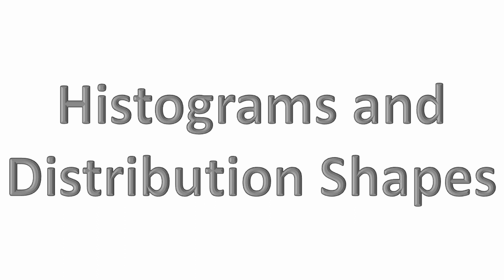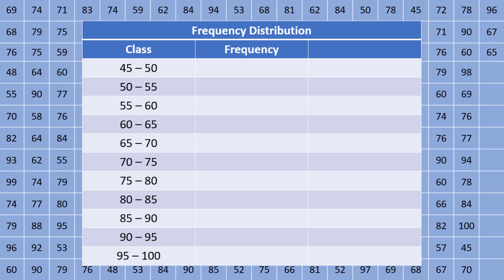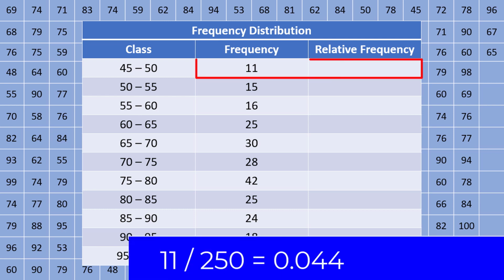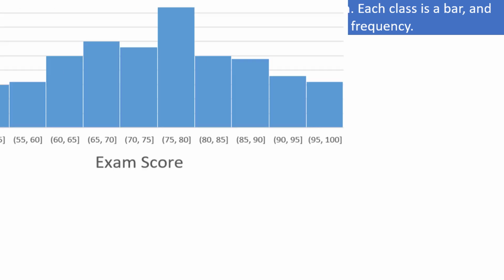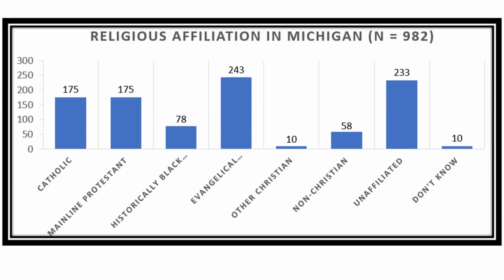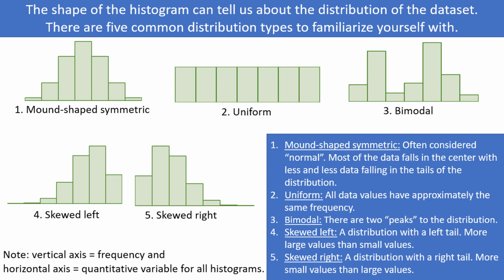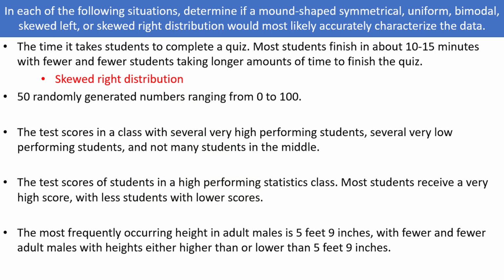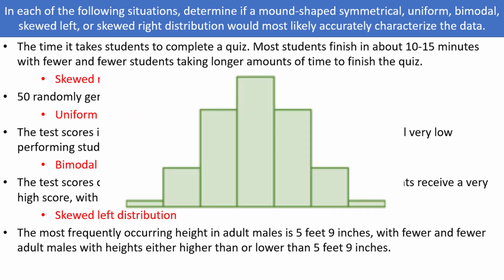Histograms and Distribution Shapes